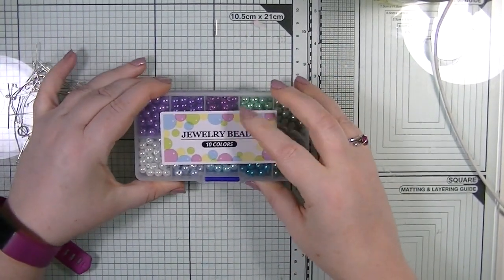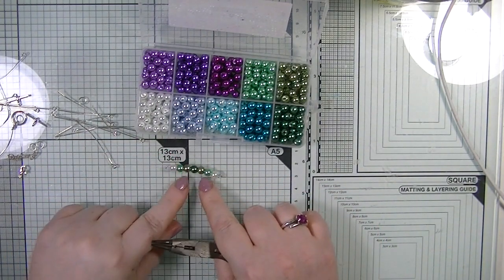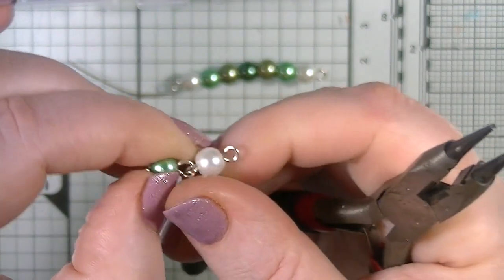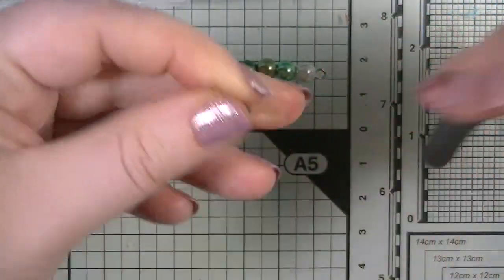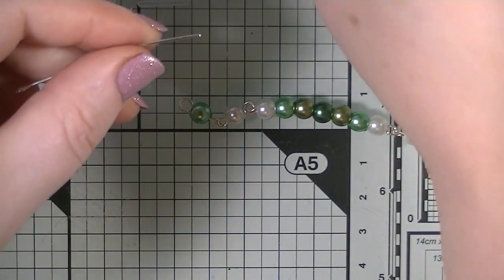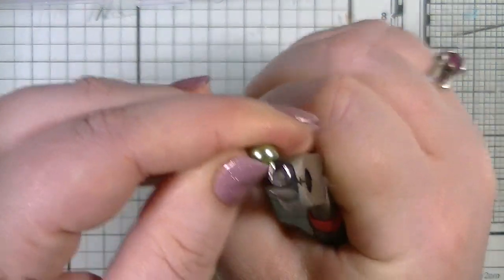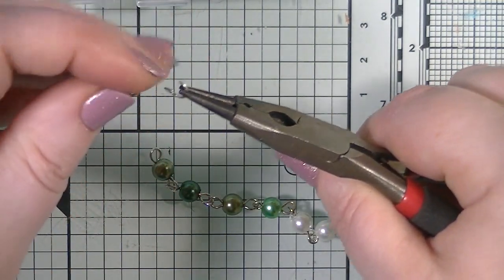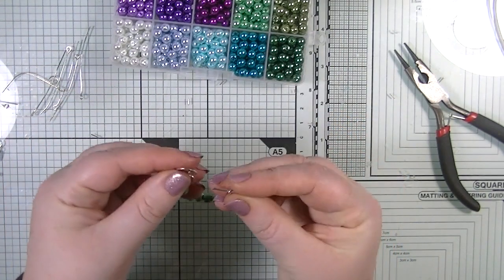Creating a Beaded Chain Bracelet Using The Beads From Beebee Crafts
in the description below